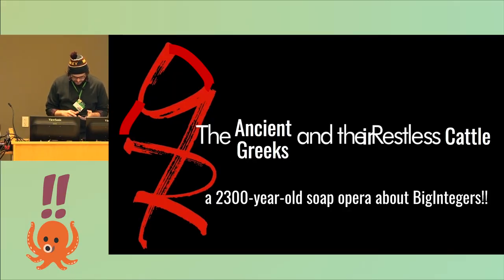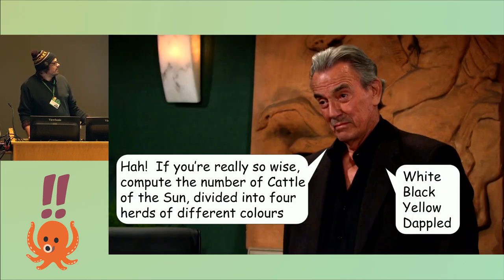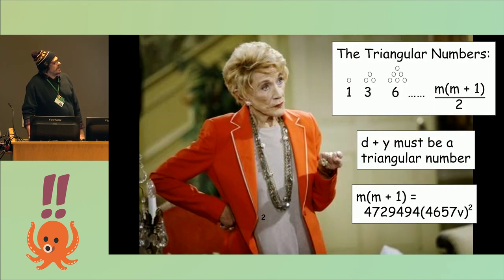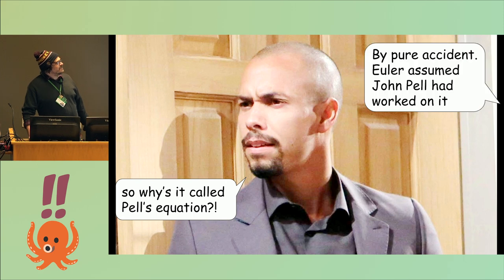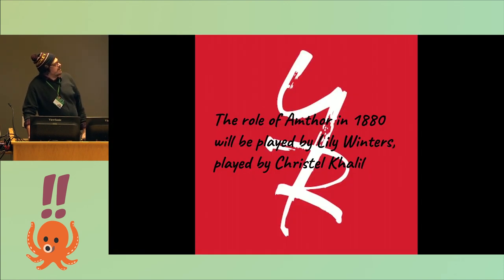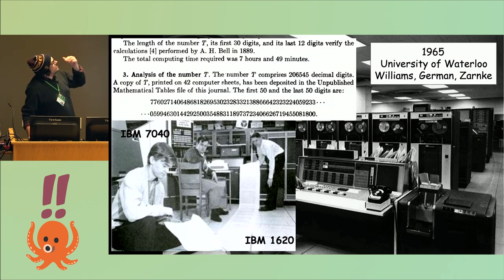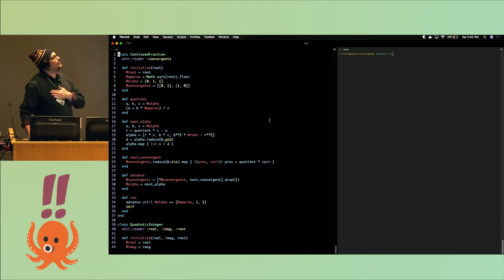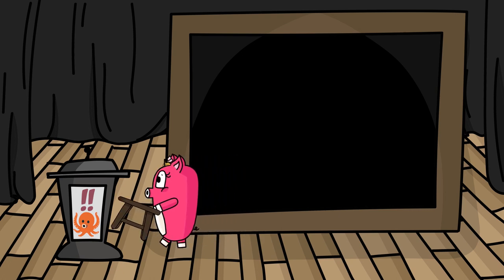!!Con West 2020 - Aaron Wood: The Ancient Greeks and Their Restless Cattle: 2300 years of Bigints!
Previously on The Ancient and the Restless: Archimedes’ new BigNumeral class is the talk of the town, but his biggest rival is out to destroy and replace it. Not to be outdone, Archimedes poses a cattle-counting problem to cement his place at the top. As planned, the challenge proves insurmountable and interest in the problem eventually dies.

….Or does it?? In true soap opera fashion, the long-forgotten problem has reappeared with a vengeance. Will two millennia of maths and the advent of computers be enough to answer Archimedes’ challenge to find the number of Cattle Under The Sun?!